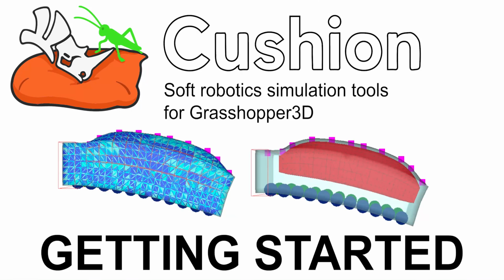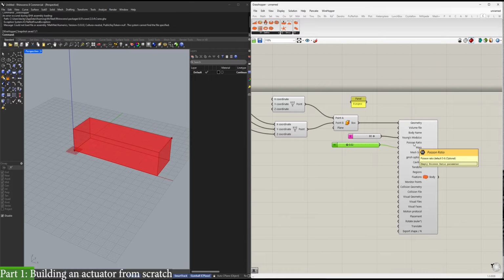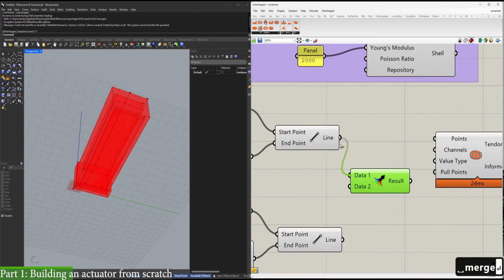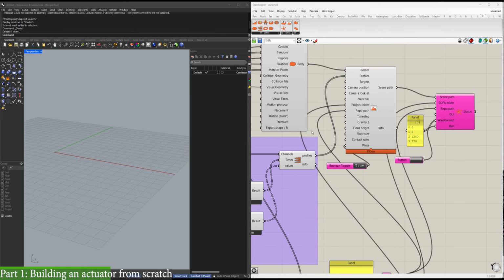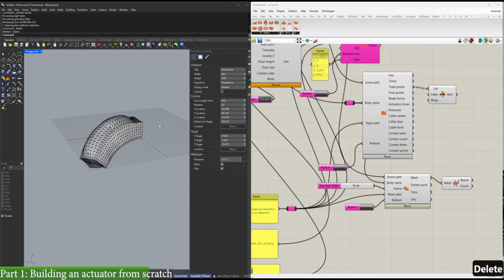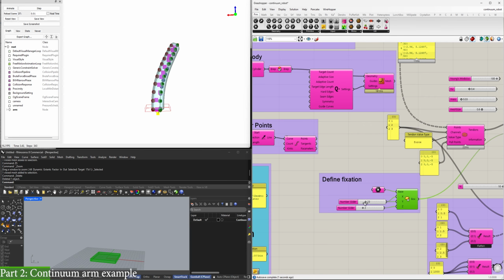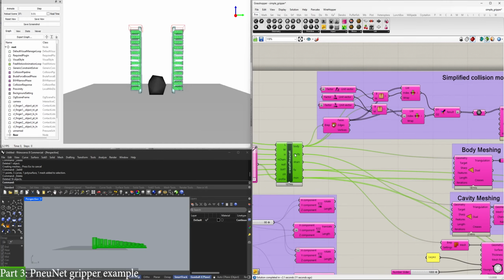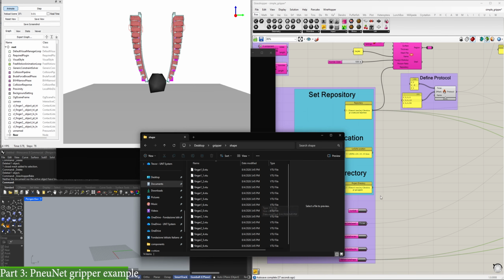Cushion: Building Soft Robots in Grasshopper with SOFA (Getting Started)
In this getting-started video for Cushion, I build a soft pneumatic-and-tendon actuator from a blank Grasshopper canvas, then walk through the two example files component by component: the tendon-driven continuum arm and the PneuNet two-finger gripper.

Cushion is a Grasshopper plugin that brings SOFA soft-body FEM simulation into Rhino, so you can design, actuate, and simulate soft robots parametrically without ever leaving the canvas. Developed by Trevor Exley and Anderson Nardin.

⏱ Chapters
0:00   Intro
0:41   Building a soft actuator from scratch
25:31  Continuum arm example
32:39  PneuNet gripper example
39:57  Outro

Requirements: Rhino 8, SOFA v24.06.00, Python 3.10, gmsh (into Rhino's Python), and Pufferfish for the examples. Install steps are in the installation video and docs/INSTALL.md.